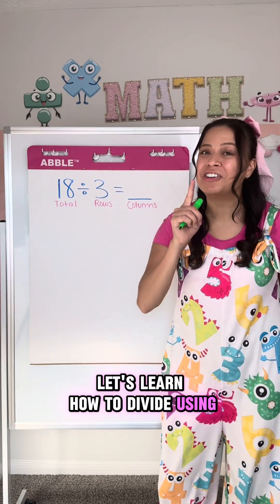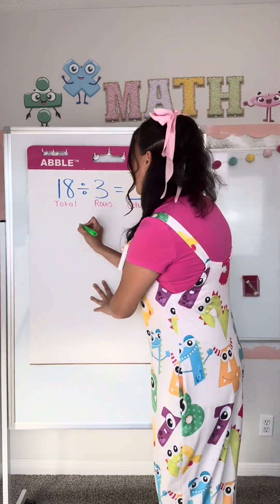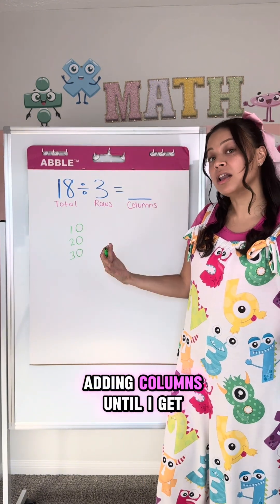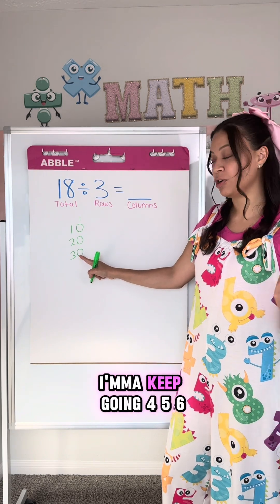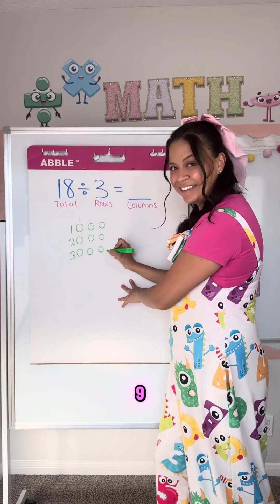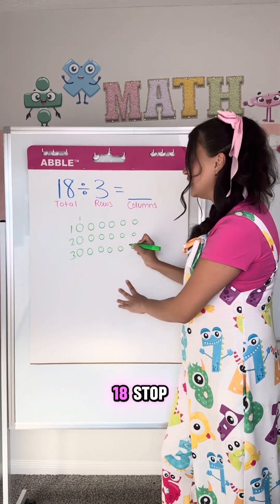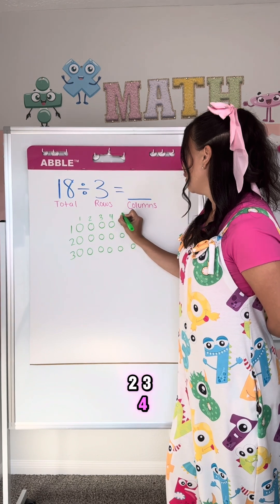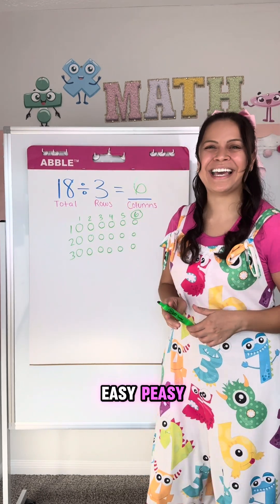Division using Array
Division using Array strategy.